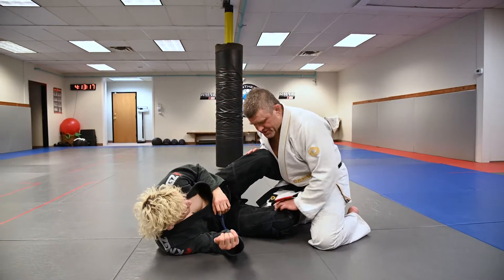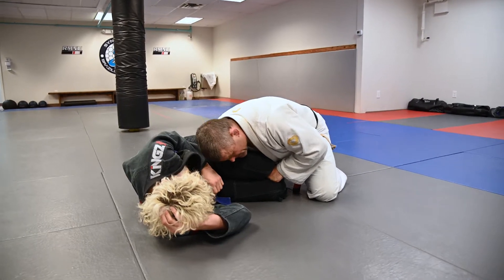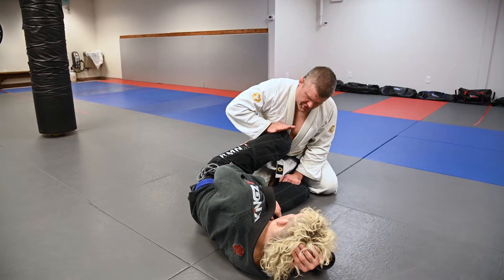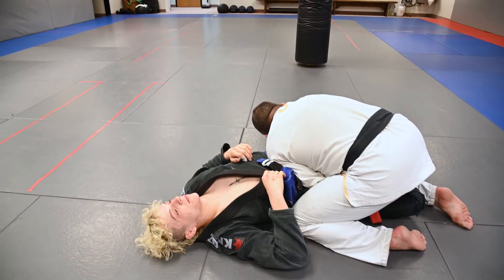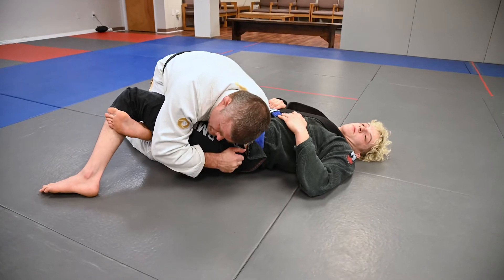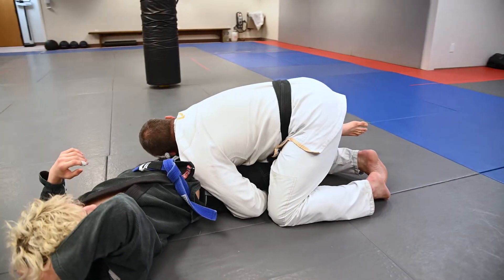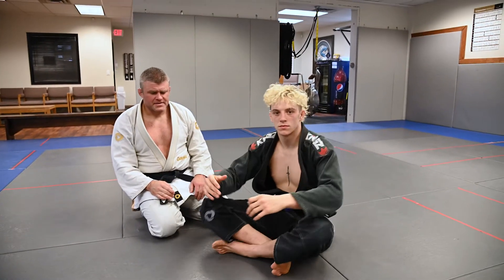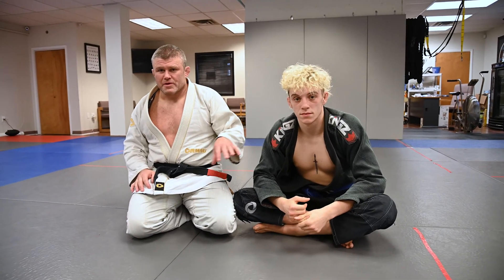Guard Pass: Knee Shield Pass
Casey Lamb, the head blackbelt instructor at Synthesis Brazilian Jiujitsu located in Rochester, New York, explains how to pass the knee shield guard.

Let us know if you have any comments or questions on how to execute this technique!